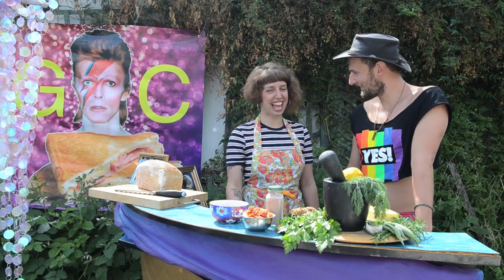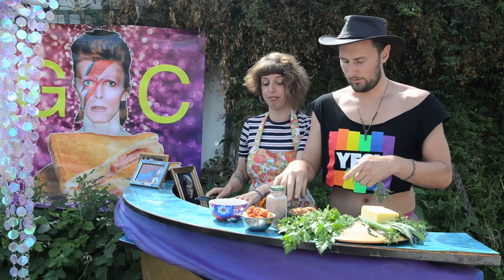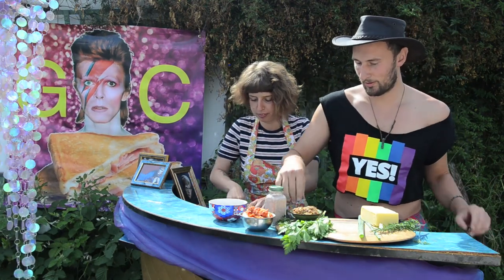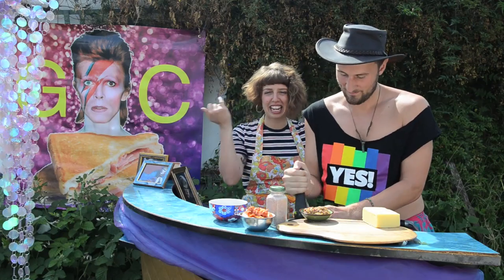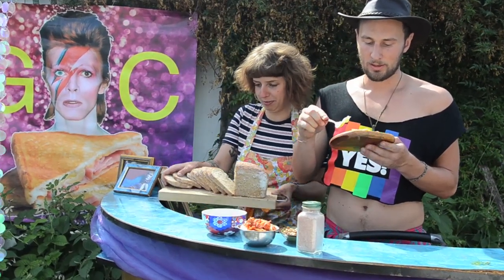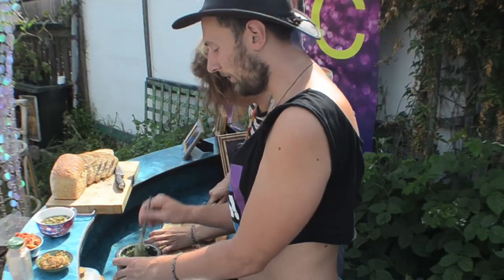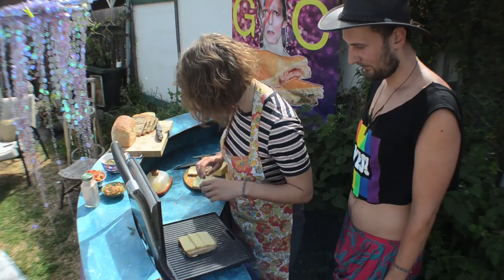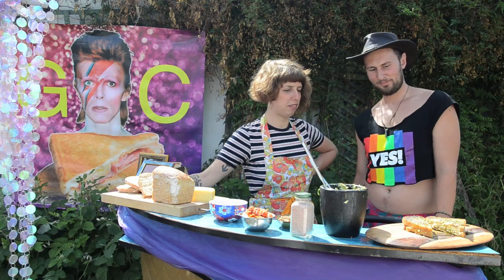Glam & Cheese Toasties, part one: Herb Butter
Chase and Ash share the recipe for Glam & Cheese's infamous herb butter.